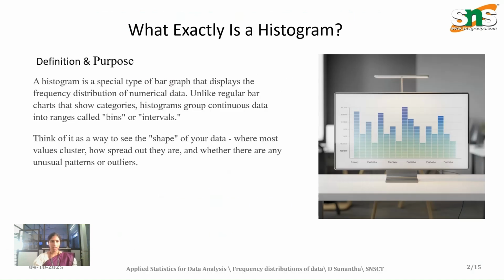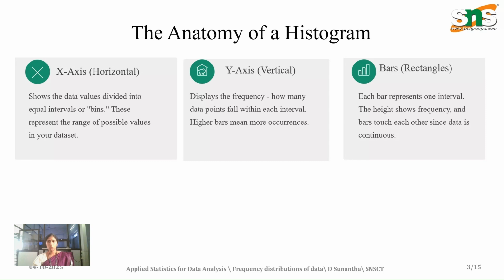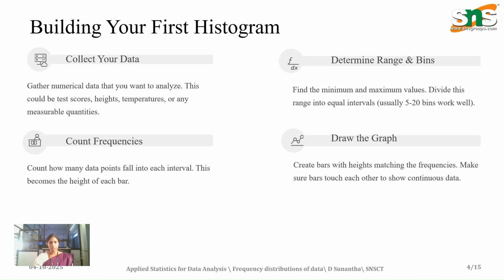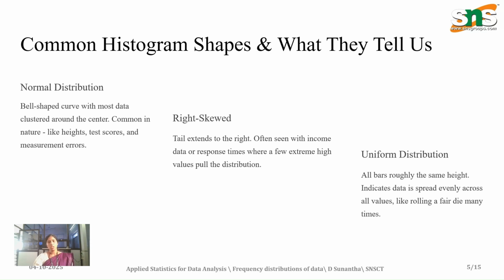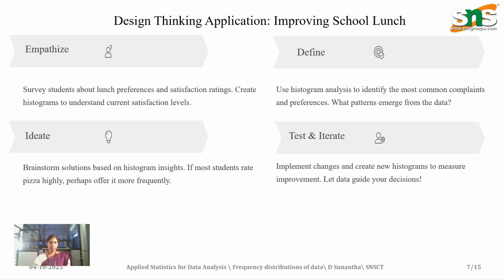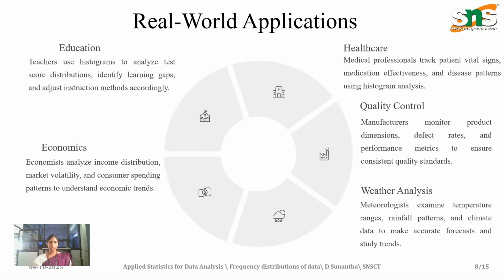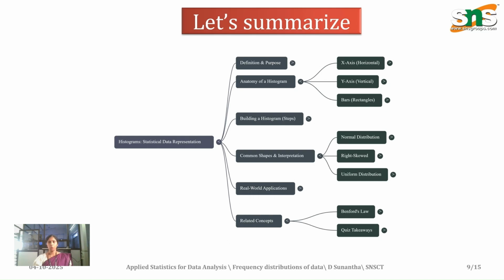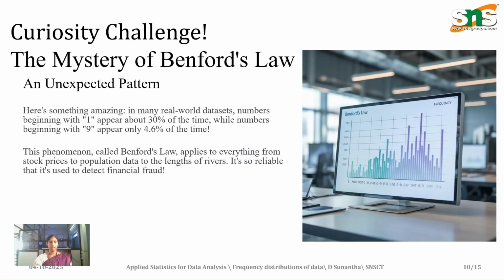Histogram | Graphical Representation | SNS Institutions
In this video, we explore the concept of a Histogram, one of the most powerful graphical tools for representing frequency distribution. You’ll learn how to construct histograms from raw data, interpret their shape, and distinguish them from bar graphs. With clear examples and real-life data visualization, this session helps students understand data patterns effectively